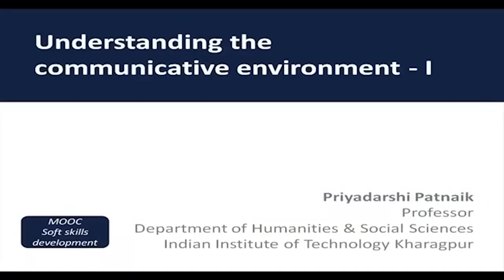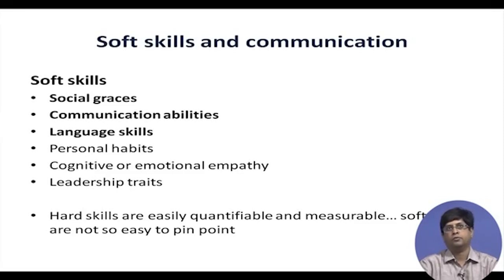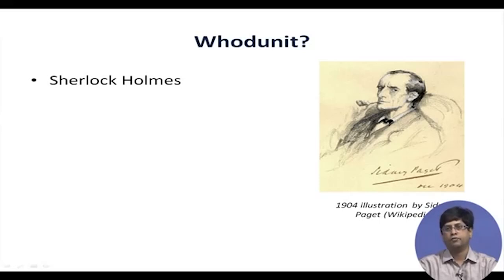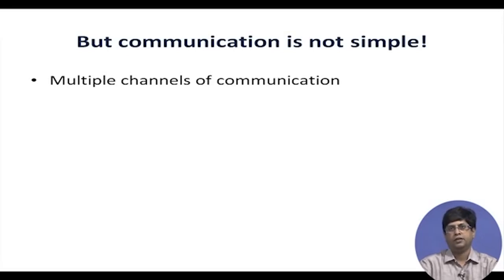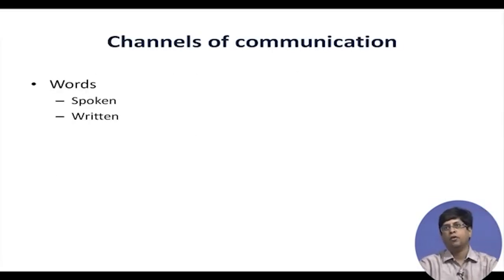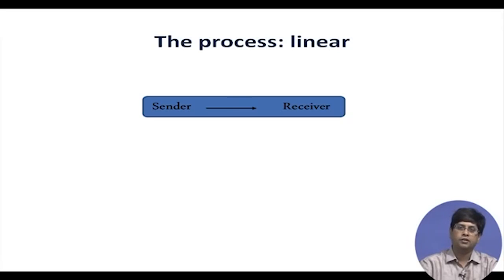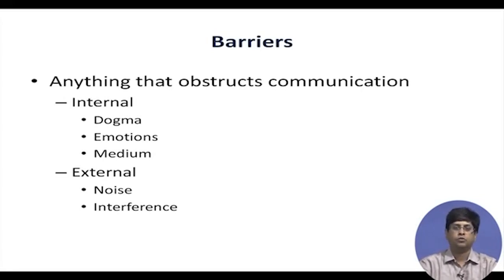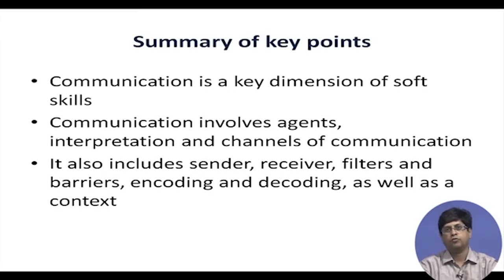Lecture 1: Understanding the Communicative Environment-I